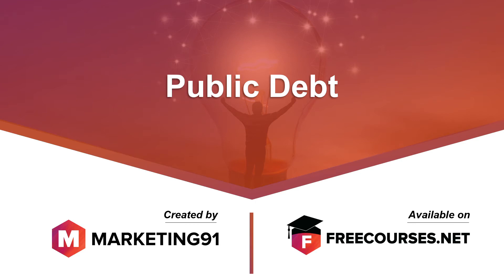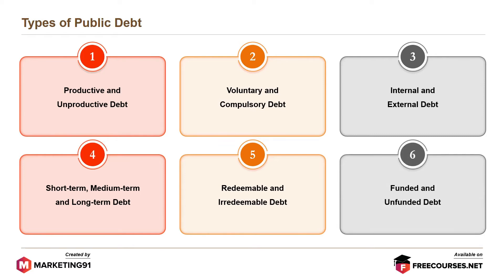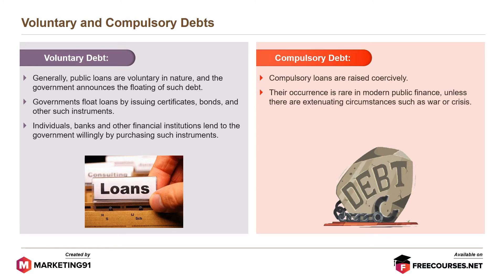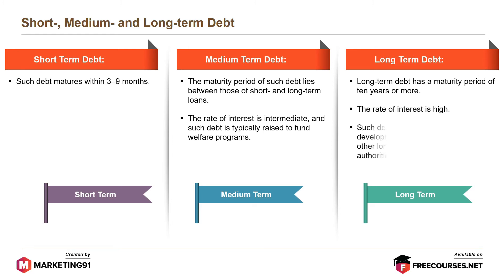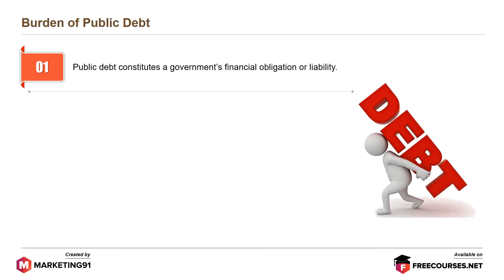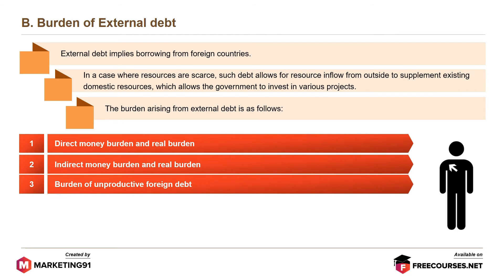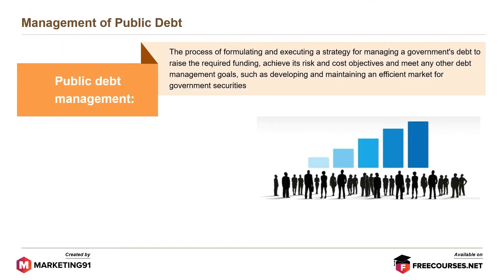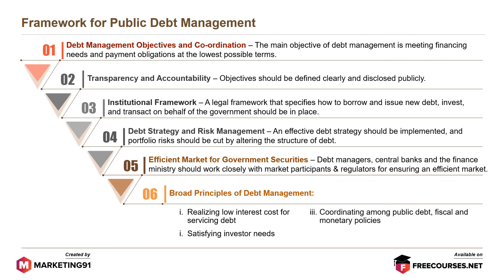Public Debt | Role of public Debt | Types of Public Debt | Management of Public Debt (Economics 23)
Public Debt refers to the loan amount a country owes to lenders like businesses, individuals, and other governments.

Public debt is the national debt of a country and can be both internal and external.

Role of Public Debt

1. Levelling tax rates
2. Stabilization
3. Funding emergency expenditure
4. Increasing productivity
5. Remunerative capital formation
6. Filling the saving-investment gap

Limitations of Public Debt

- Service charges
- Increasing inequality
- Using it unproductively

Types of Public Debt

Productive and Unproductive Debts

Productive Debts boosts the economy’s productive capacity

Unproductive Debts are neither self-liquidating nor boost the economy’s productive capacity

Voluntary and Compulsory Debts

Voluntary Debts are announced as bonds and certificates by the government.

Compulsory Debts are raised coercively especially during emergency times

Internal and External Debt

Internal Debt is raised within a country with help of institutions and citizens and is payable in domestic currencies

External Debt is raised from foreign countries and is payable in foreign currencies

Short, Medium and Long Term Debt

Short-Term Debt matures within 3- 9 months, medium-debt between short and long-term and long-term has a maturity period of 10 years or more.

Redeemable and Irredeemable Debts

Redeemable Debts are terminable with a promise to pay on a future date

Irredeemable Debts does not have a fixed final repayment date but is signed with a promise of regular interest payments

Funded and Unfunded Debts

In the Funded Debt, the borrower has to pay a fixed sum of interest with an option to repay the principal.

In Unfunded Debts, the borrower has to repay the loan on a set due date with interest.

The burden of Public Debt

The burden of Public Debt refers to the repayment of the principal amount with interest and the tax burden is passed on to the citizens

The burden of Internal Debt

The burden of Internal Debt is not a direct burden as the money is borrowed from organizations and individuals within the country

The burden of External Debt

The burden of External Debt is a direct burden as the borrowed money has to be paid to foreign citizens or country.

Shifting of Debt Burden (Public Debt and Future Generations)

- Productive and unproductive loans
- Sacrificing current investment and consumption
- Short-term and long-term goals

Management of Public Debt

Management of Public Debt refers to the strategy of managing the debt to raise the required funding

Framework for Public Debt Management

- Debt management objectives and coordination
- Accountability
- Institutional framework
- Debt management and risk management
- The efficient market for government securities

This video is on Public Debt and it has the following sub-topics.

Time Stamps

0:00 What are the Types of Public Debt?
00:39 Role of Public Debt
01:08 Limitations of Public Debt
01:21  Types of Public Debt
01:41 Productive and Unproductive Debts
02:32 Voluntary and Compulsory Debts
03:13 Internal and External Debt
04:09 Short, Medium, and Long-Term Debt
04:45 Redeemable and Irredeemable Debts
05:21 Funded and Unfunded Debts
06:00 Burden of Public Debt
06:33 Burden of Internal Debt
07: 04 Burden of External Debt
07:42 Shifting of Debt Burden (Public Debt and Future Generations)
08:54 Management of Public Debt
09:32 Framework for Public Debt Management